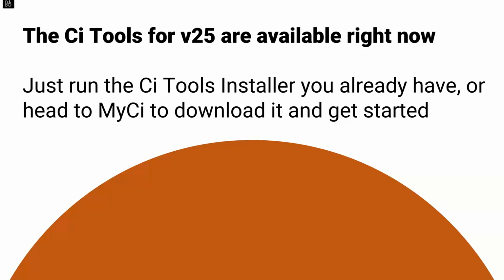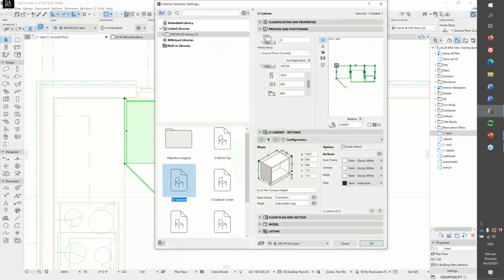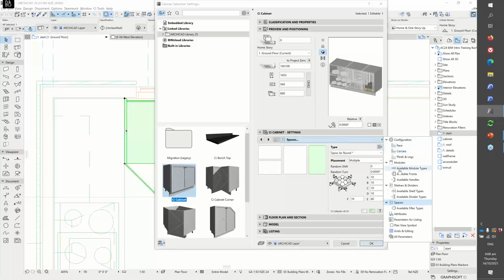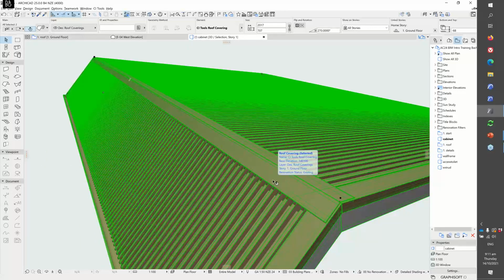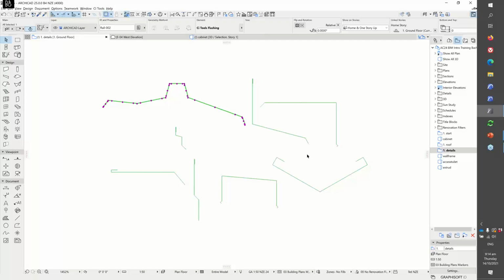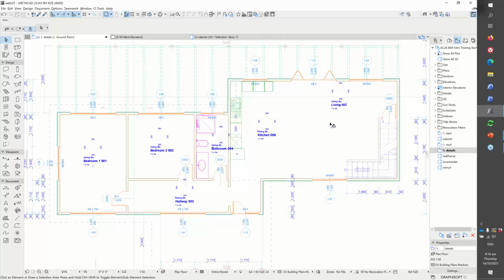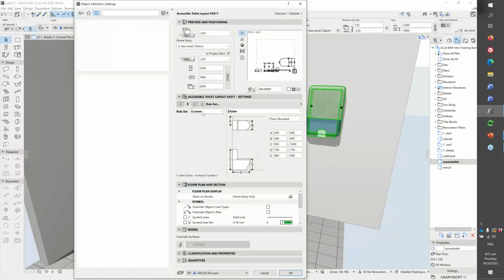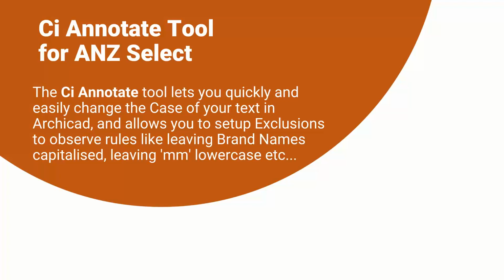Ci Tools v25 Launch Webinar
Launch Presentation for the Ci Tools for Archicad 25